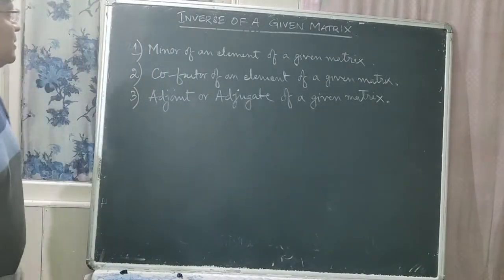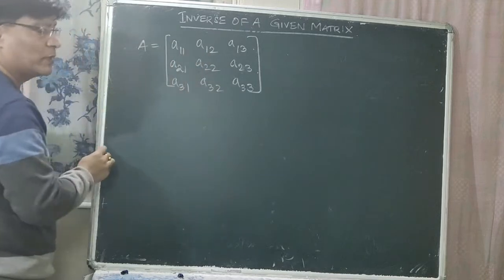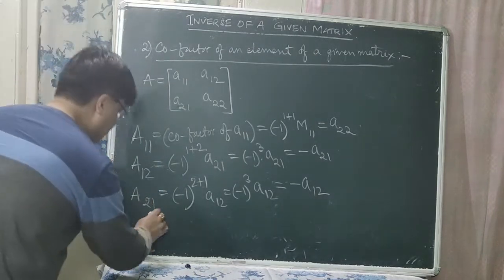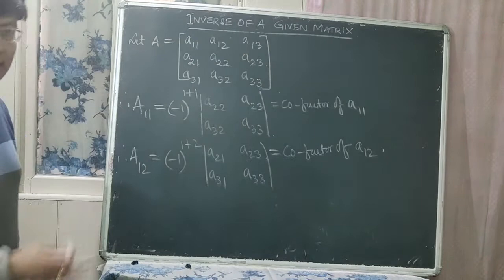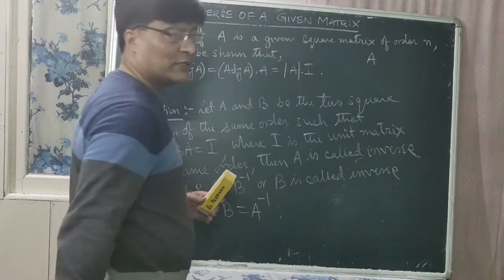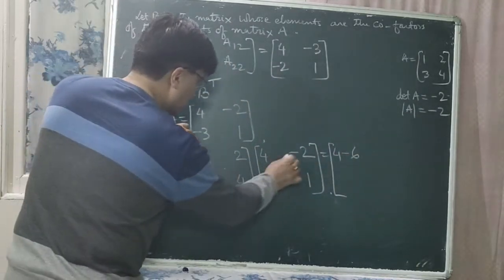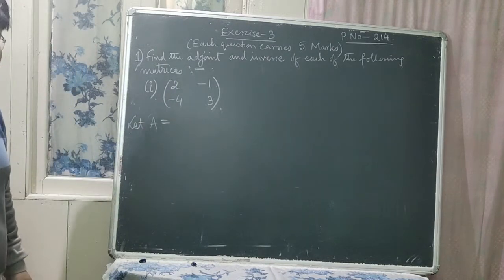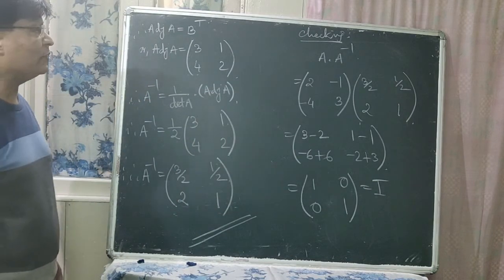Class XII Maths, Part-1, Topic-"Inverse of a Matrix" by Sailendra Pradhan PRHS Kurseong.